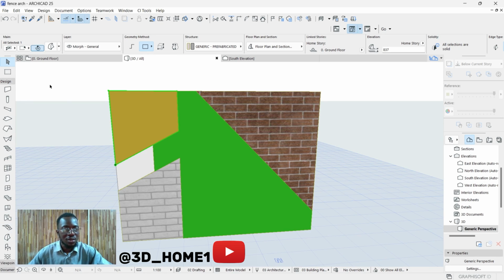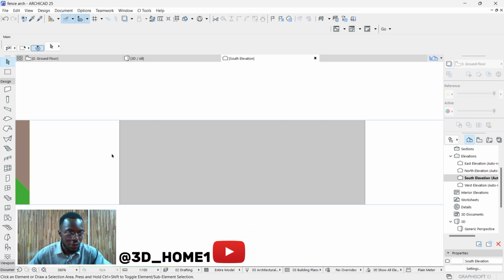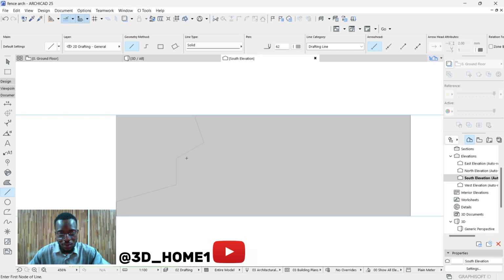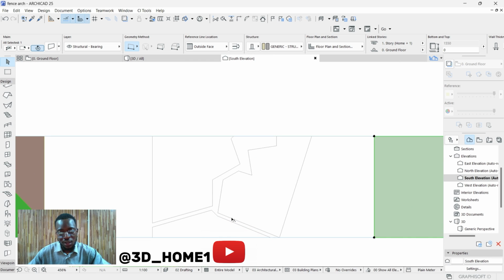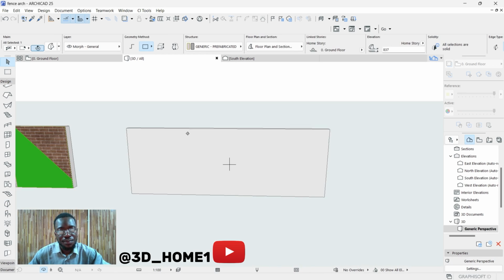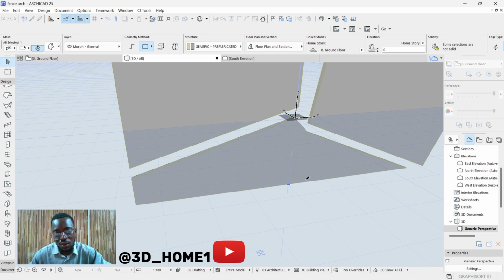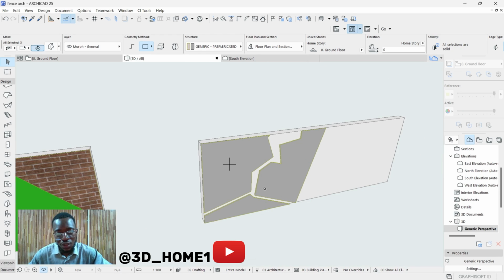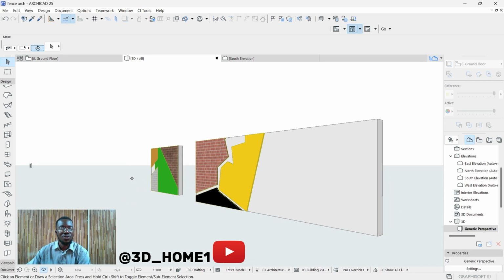How to split multiple colors on single wall in Archicad